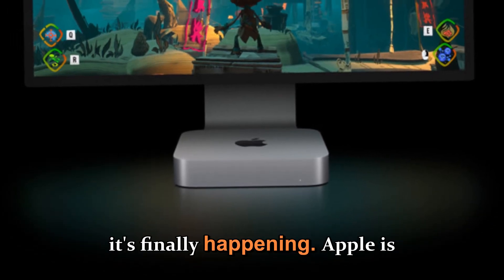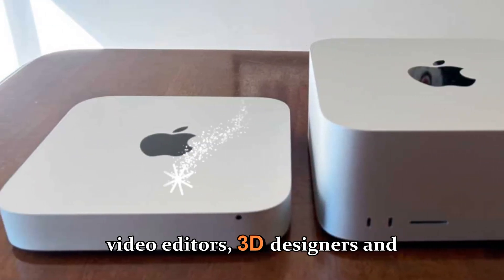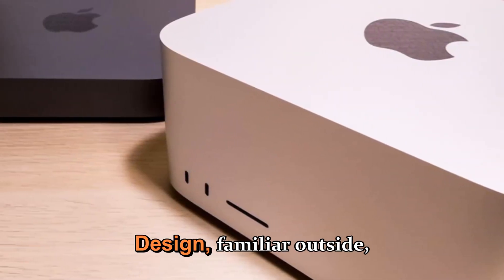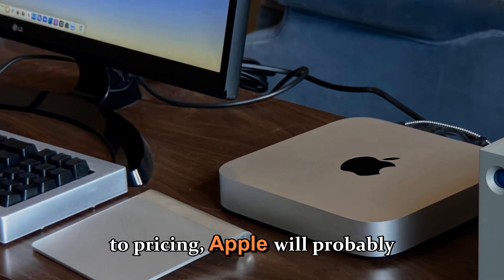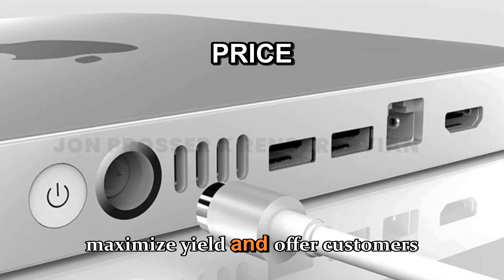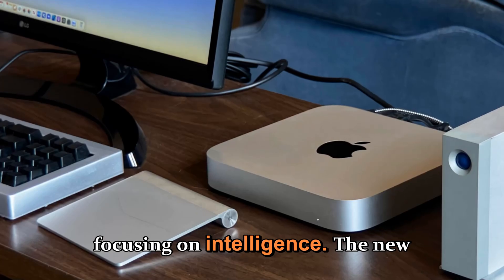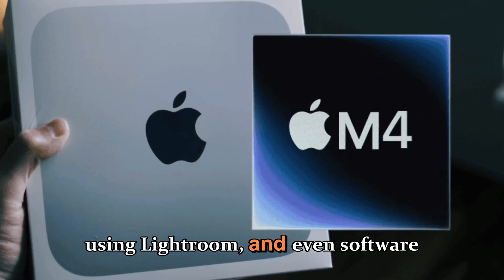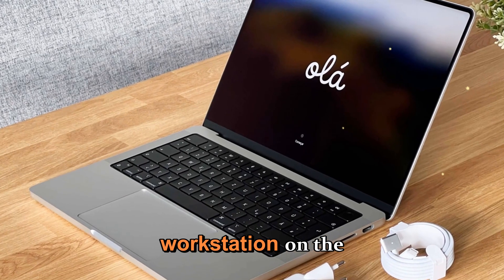Apple M5 Ultra Mac Studio 2026 – Insane Power, New Design & Surprise Features!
Apple’s next-generation Mac Studio 2026 powered by the M5 Ultra chip is shaping up to be an absolute monster! 🚀 In this video, we break down every major leak, performance rumor, and design change coming to Apple’s most powerful desktop yet. From the M5 Max to the M5 Ultra configuration, this could be the biggest leap in Apple Silicon history.

We’ll dive deep into Apple’s upcoming hardware architecture, new thermal redesign, potential AI-accelerated performance boosts, and the return of high-end graphics capabilities. Whether you’re a video editor, 3D designer, or power user, the 2026 Mac Studio M5 Ultra might just redefine what a small desktop can do.

Discover how Apple could bring next-gen cooling, expanded SSD options, faster unified memory, and even enhanced display support to the new Mac Studio lineup. And yes — it might finally get that long-awaited design tweak everyone’s been asking for.

This is the Apple desktop revolution we’ve been waiting for!